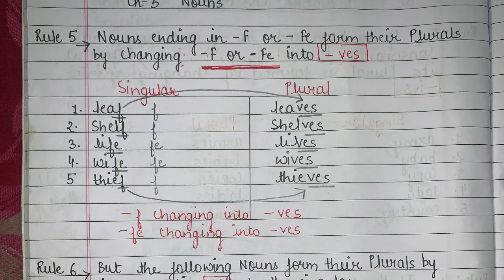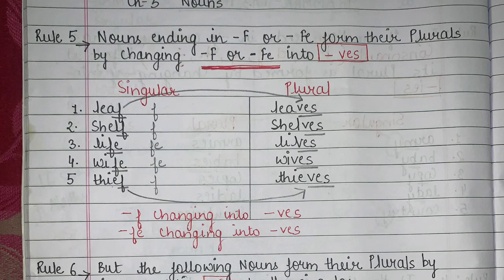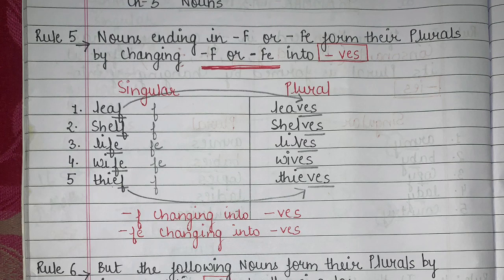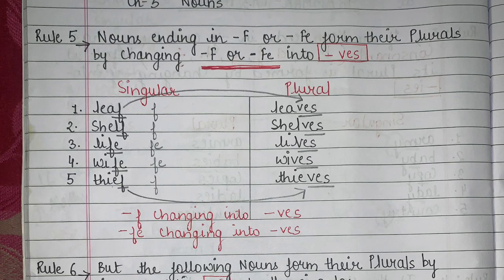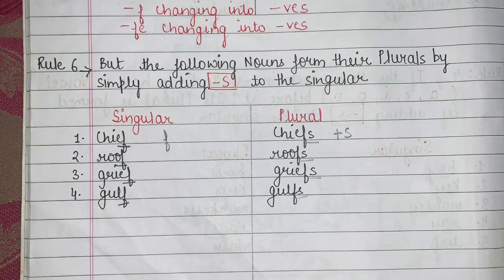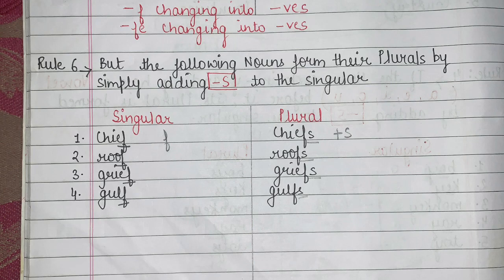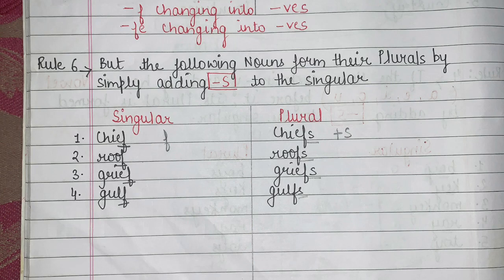CLASS 6 GRAMMAR CH-3 Nouns - ( Part 6 ) Rules to change Singular into Plural Nouns)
English online exam date- 18 July 2020

( click above for the notes of this video lesson)